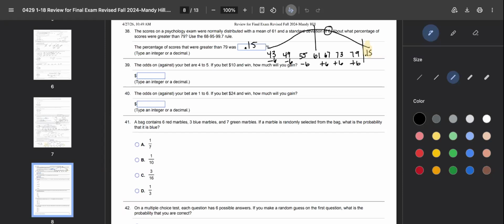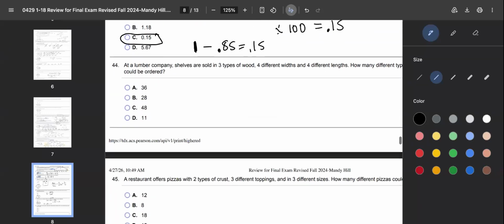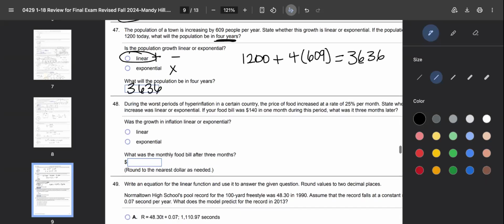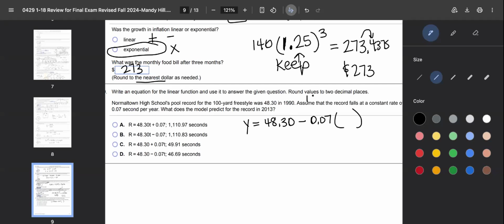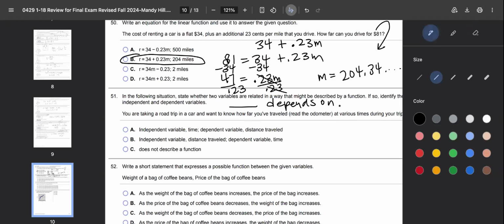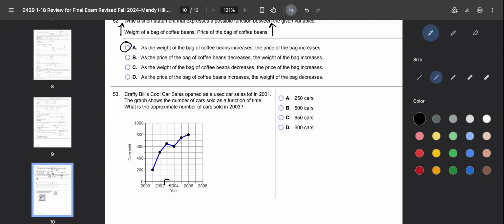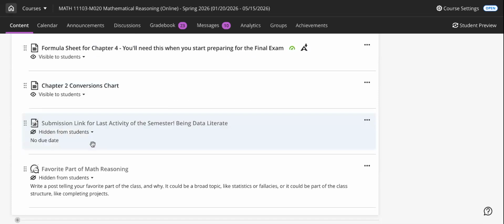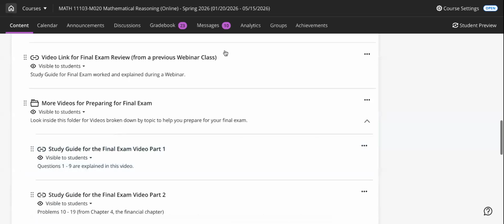Math Reasoning Final Review Part 3